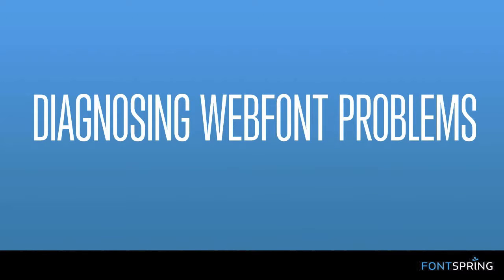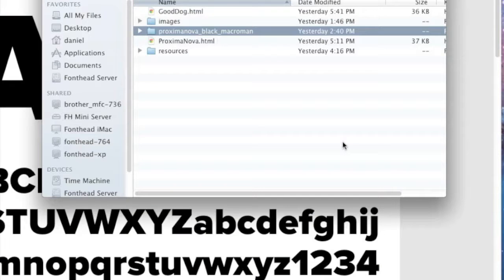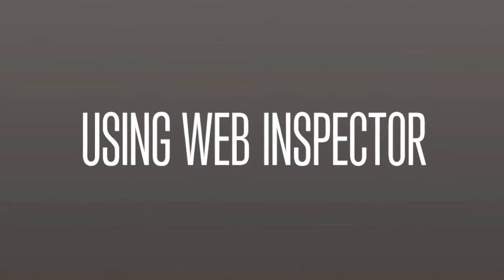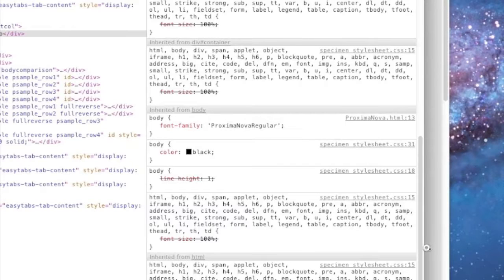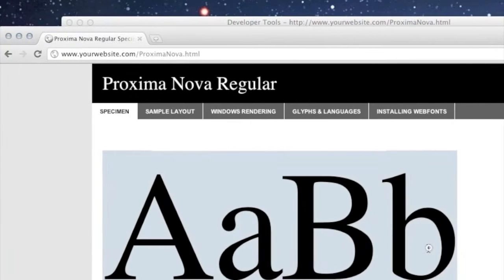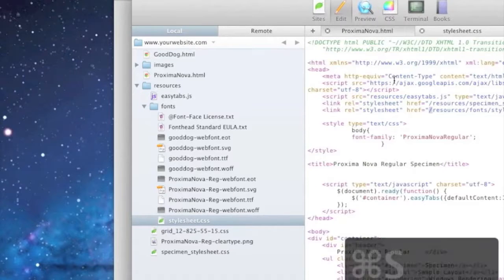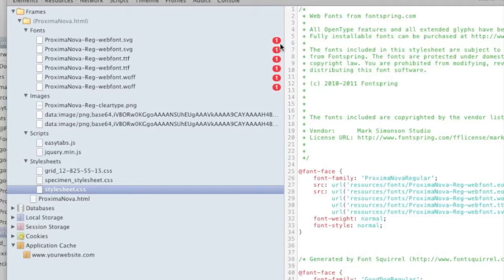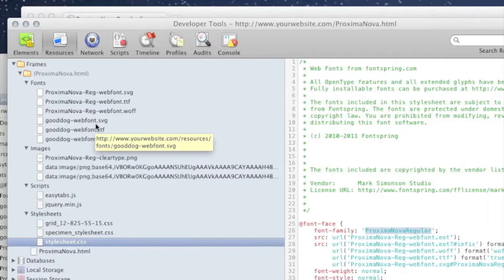Diagnosing Webfont Problems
Have you ever pulled your hair out trying to get webfonts to work on your site? We'll walk you through how you can solve your webfont issue easily in this 10 minute video.